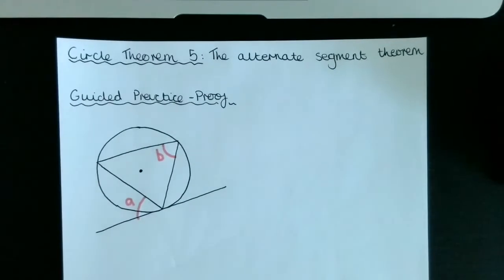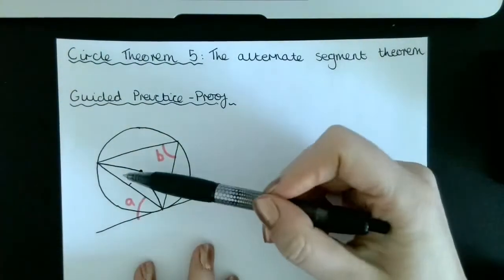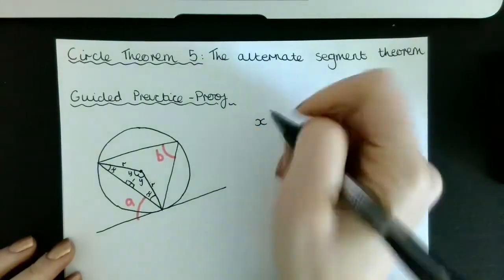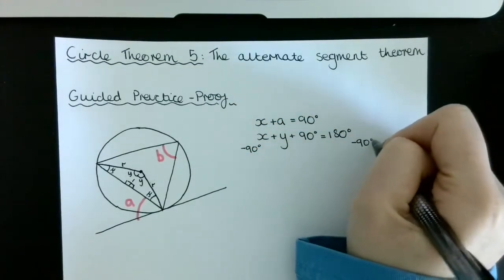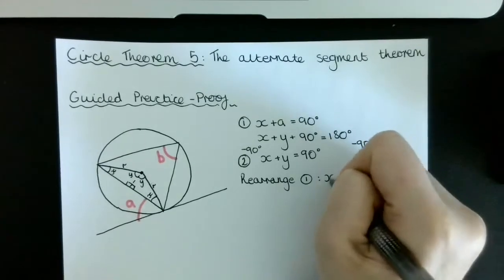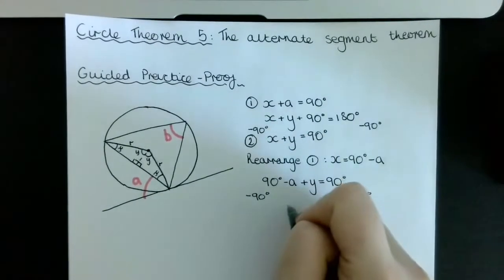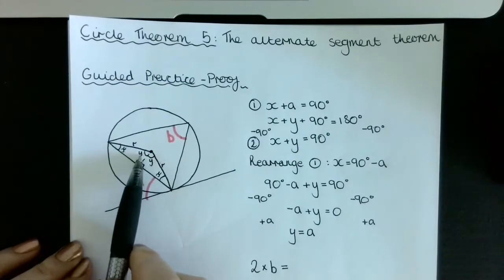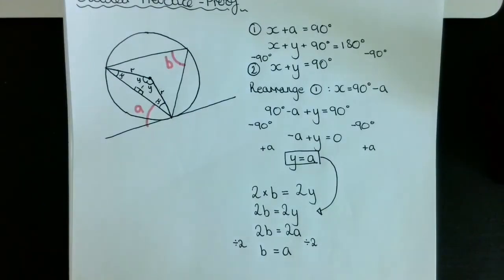Circle Theorem 5 - Alternate Segment Theorem